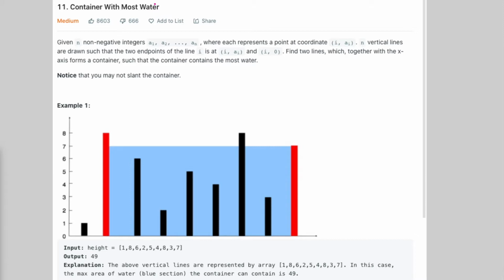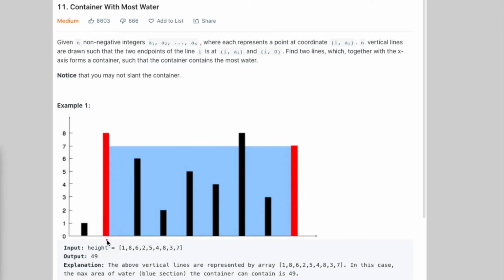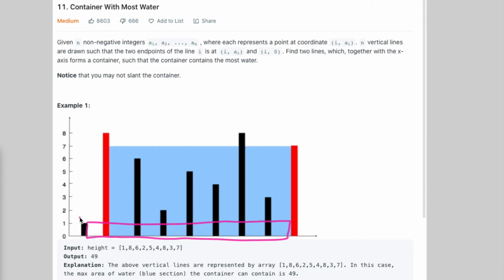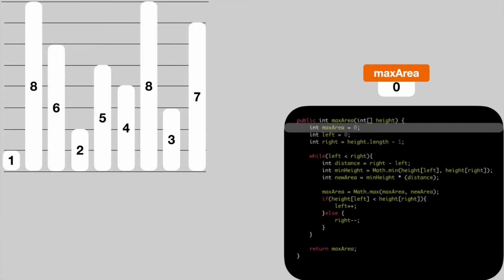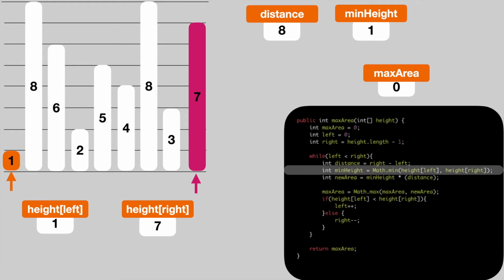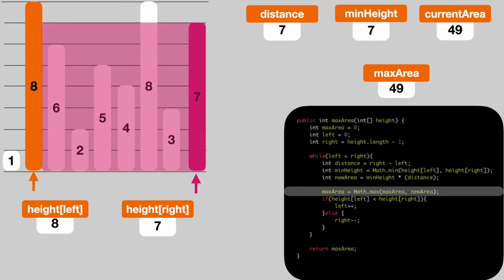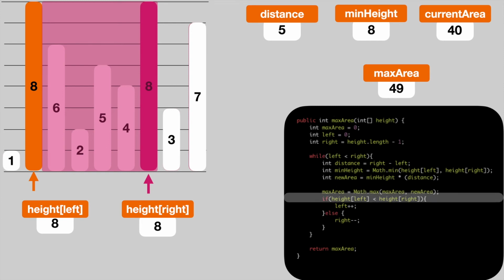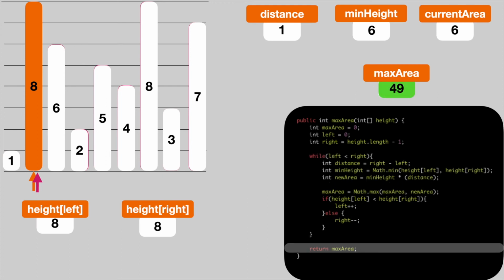Container with most water LeetCode [Java] - Facebook Interview question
Container With Most Water LeetCode coding solution.